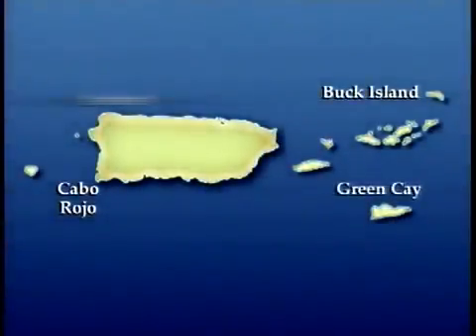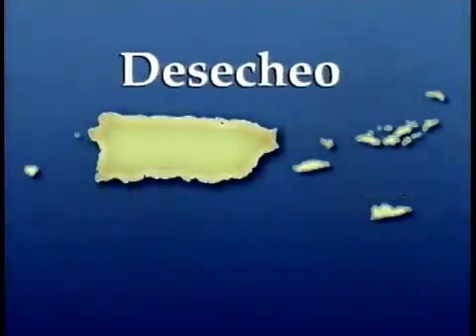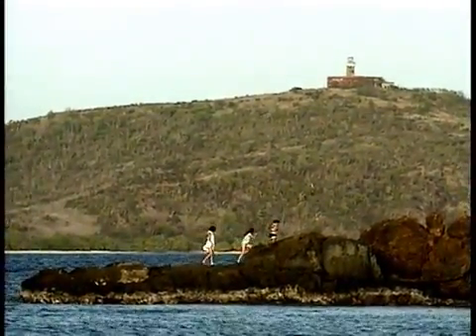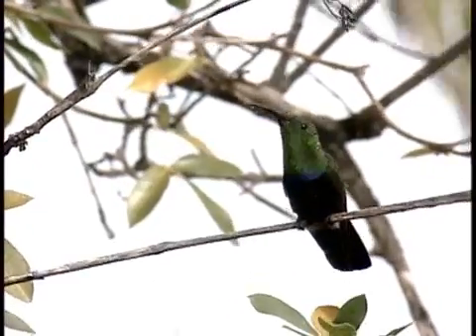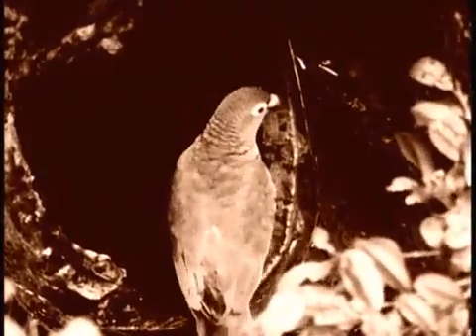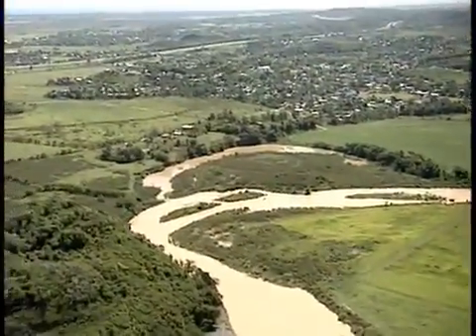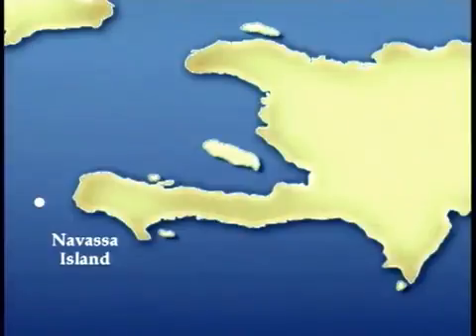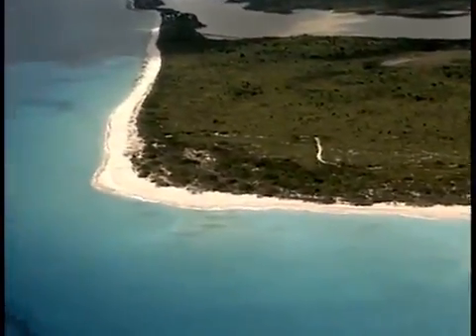CARIBBEAN ISLANDS IN PERIL Short Wildlife Environment Documentary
CARIBBEAN ISLANDS IN PERIL - U.S. Fish vesves Wildlife Service - National Conservation Training Center - Americas Wildest Places - Volume 1 A Video Tour of Eight National Wildlife Refuges - Caribbean.

The Wild Caribbean Islands : Wild Caribbean is a four-part BBC nature documentary series exploring the natural and cultural history of the Caribbean Islands and Sea. It was first transmitted.

U.S. Fish vesves Wildlife Service National Conservation Training Center Americas Wildest Places - Volume 1 A Video Tour of Eight National Wildlife Refuges Caribbean Islands in Peril Conservin.